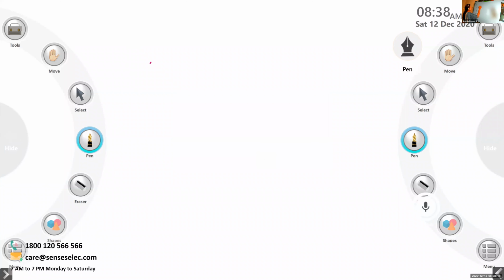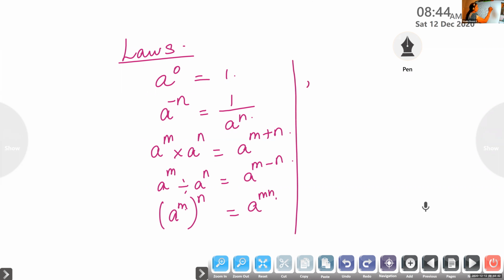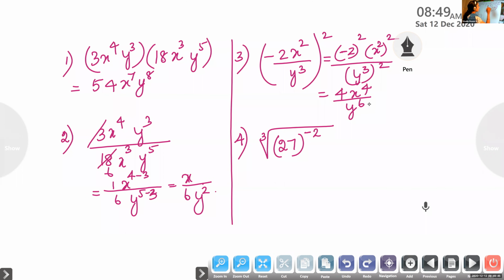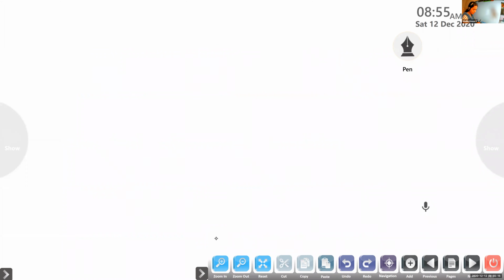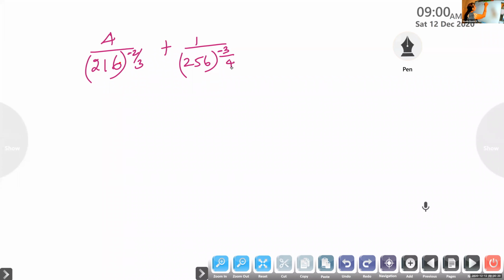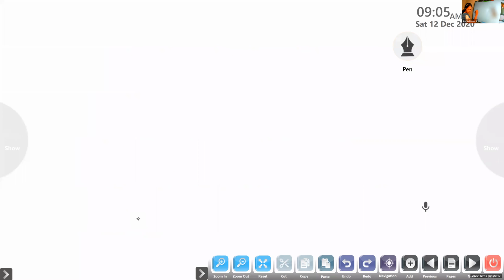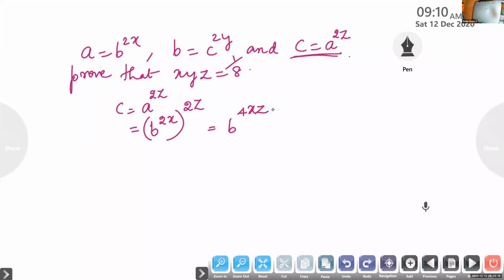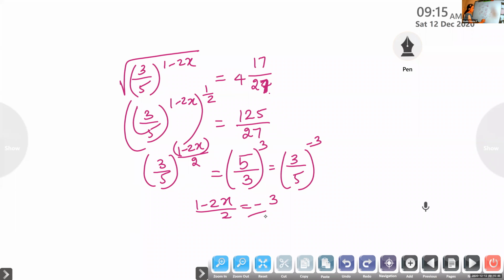Dr.Raju Davis International School | CLASS 11 APPLIED MATHS | 12-12-2020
CLASS 11 APPLIED MATHS  INDICES